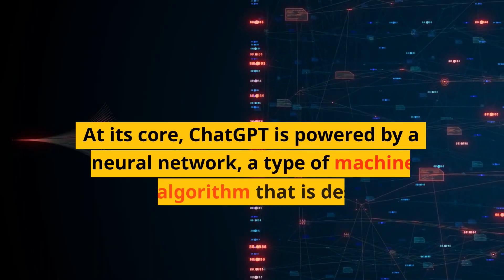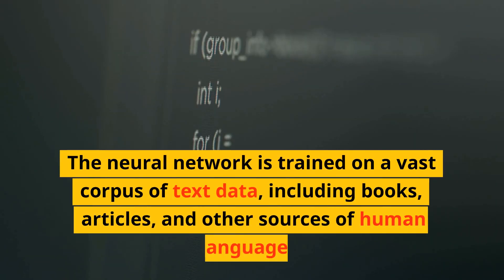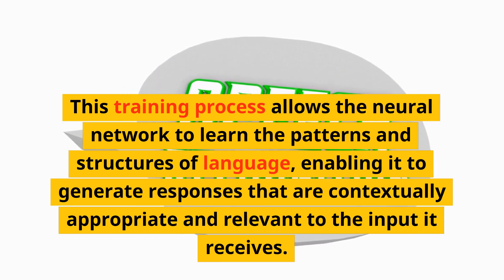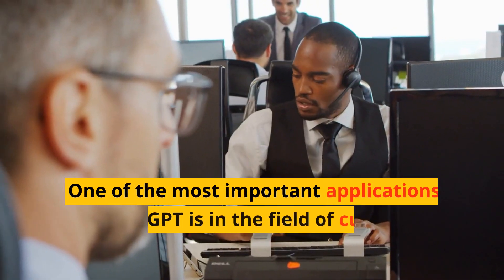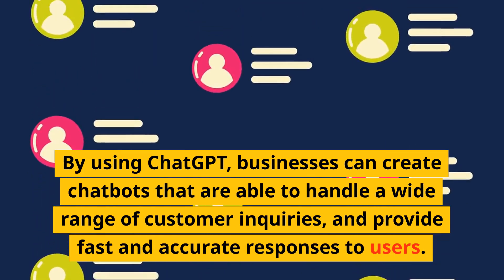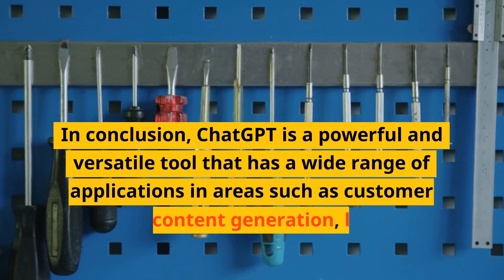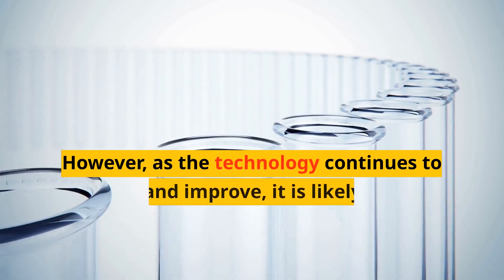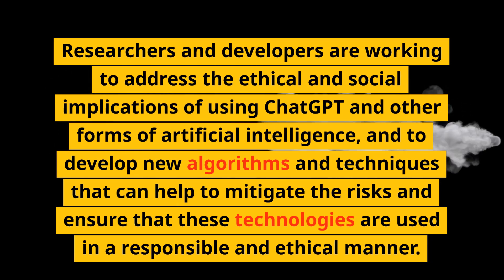What is ChatGPT ? (ENG)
hat is ChatGPT ?